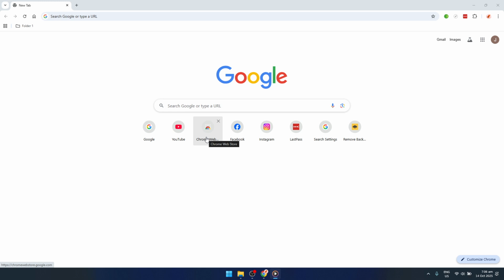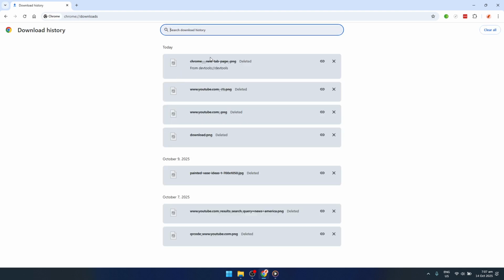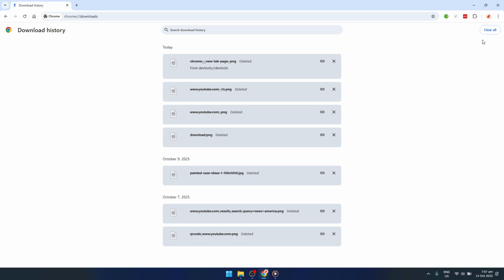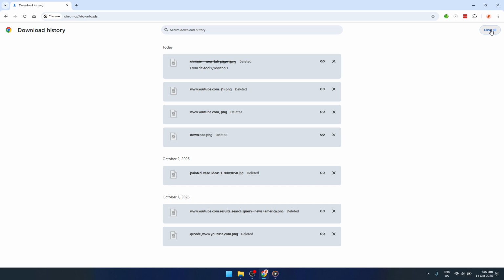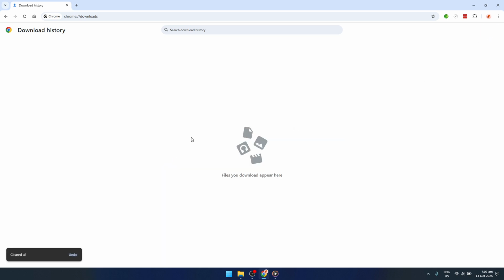How To Clear Download History on Google Chrome [2025 Guide]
In today's video we cover: clear download history, Google Chrome tips, delete download history, Chrome settings guide, how to clear downloads, browser privacy tips, manage Chrome downloads, clear browsing data, Chrome tutorial, download history tutorial, remove downloads Chrome, web browser tips, Chrome history management, internet privacy tips, clear cache Chrome, Chrome user guide, online security tips, computer maintenance tips, browsing history Chrome